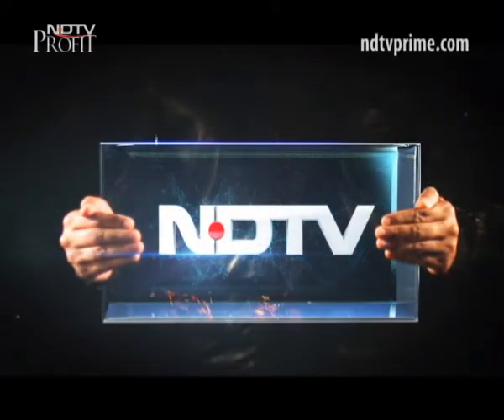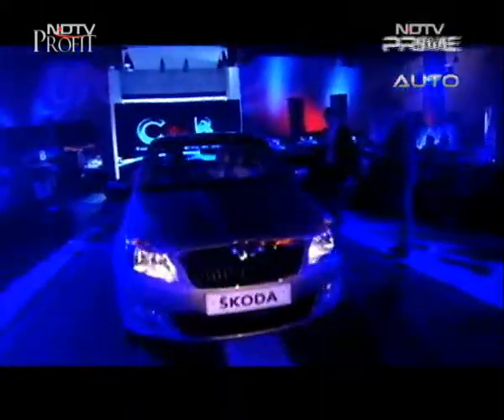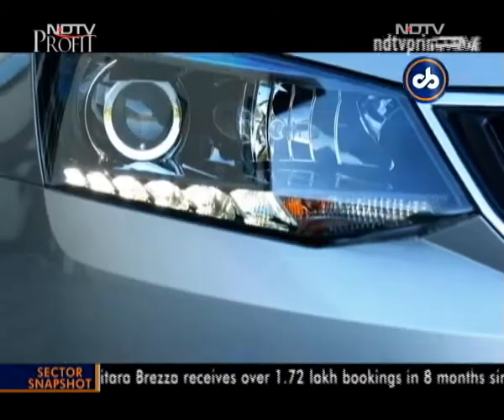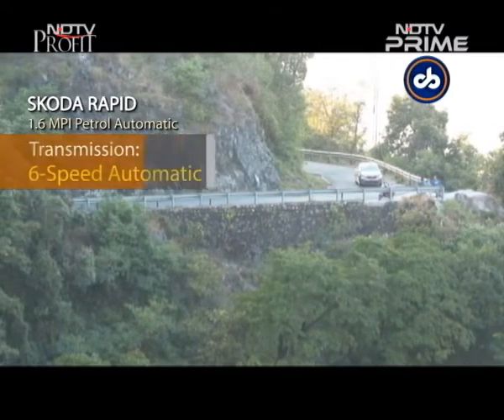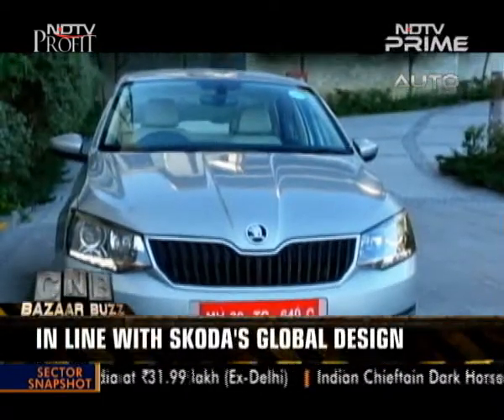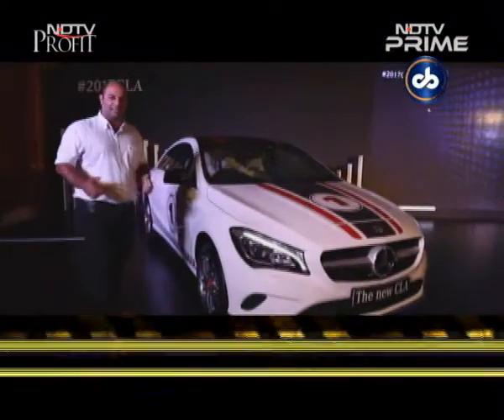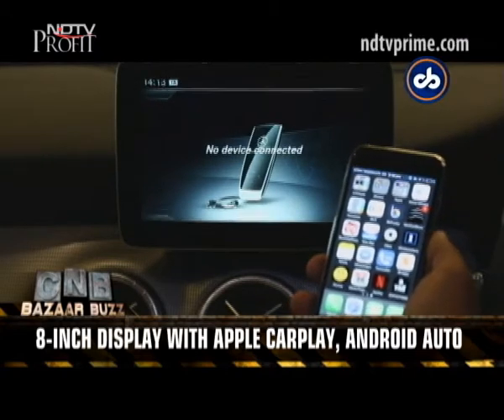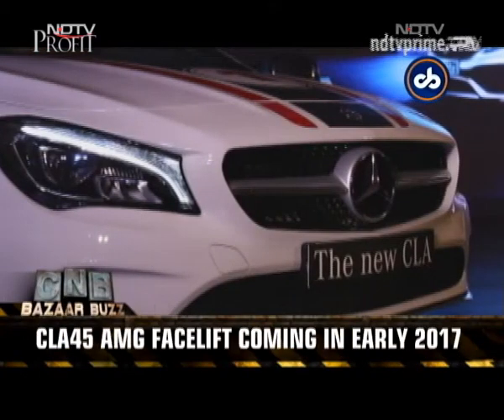Skoda Rapid Facelift, Mercedes-Benz CLA Facelift, Ask SVP, RE Rider Mania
On this week's episode of Bazaar Buzz we first take a look at the Skoda Rapid facelift. There's a reworked front end which is now more in tune with the Octavia and the output from the diesel engine too has gone up. We drive it to see if it's now ready to take on the likes of the City, Ciaz and Vento. We then move on to another facelift but this time from Mercedes-Benz. It's the CLA sedan that sees a few styling changes and we tell you all about it. Moving onto the ASK SVP section, our Head of Auto programming, Siddharth Vinayak Patankar, answers queries and questions of our viewers. And finally we take a look at the 14th edition of Royal Enfield Rider Mania. There were more than 6000 riders and nearly 200 female participants. We bring you all the action straight from Goa.